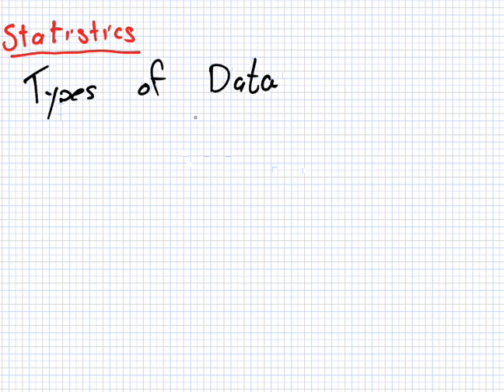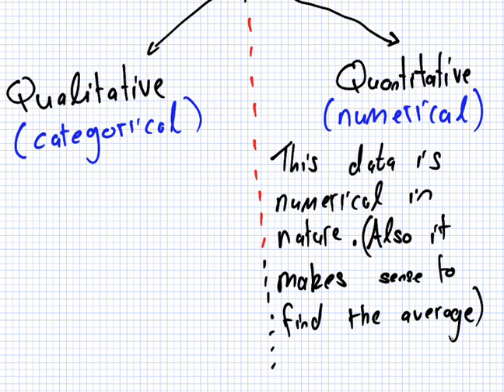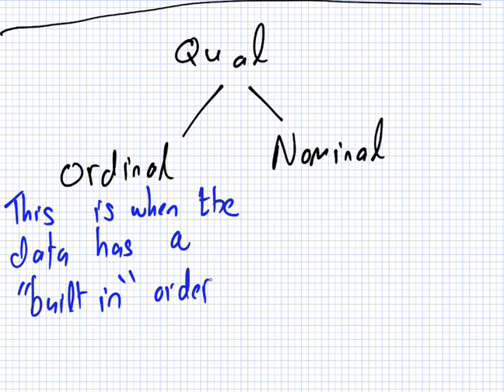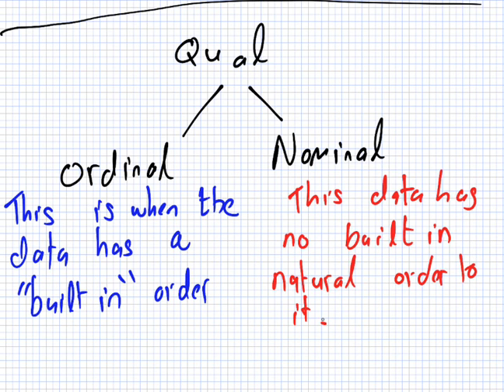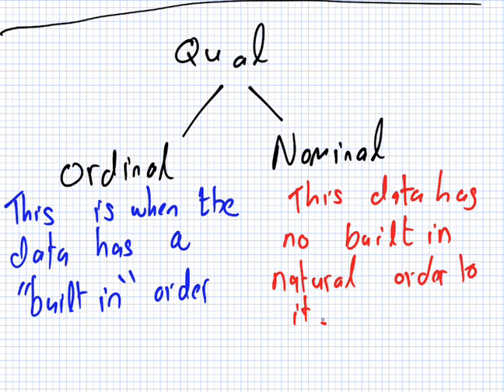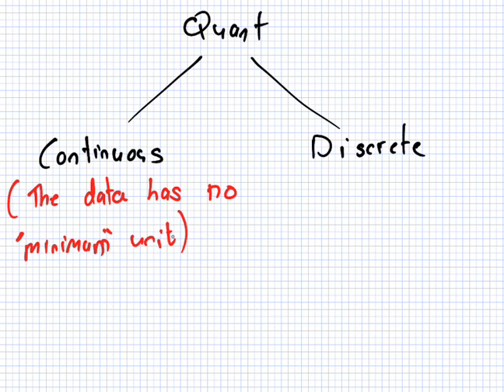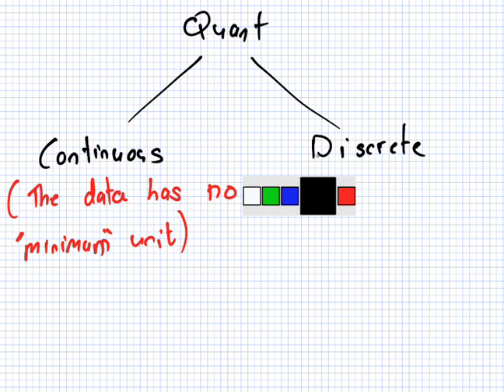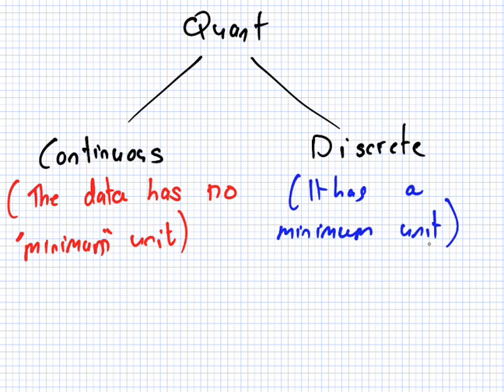The Four Types of Data